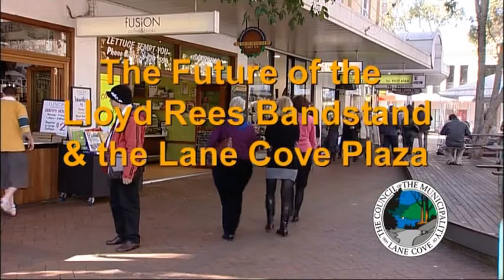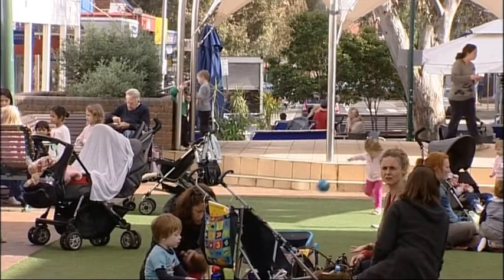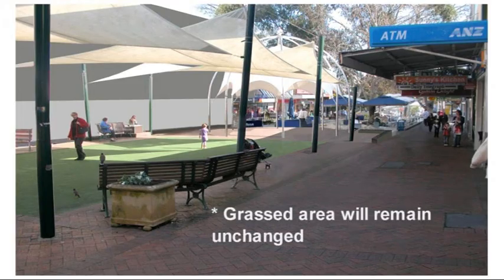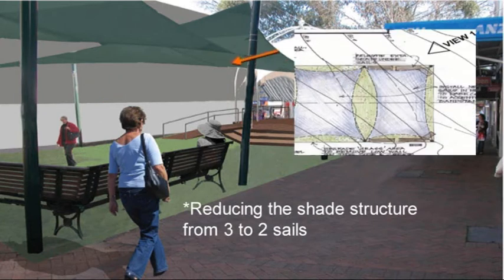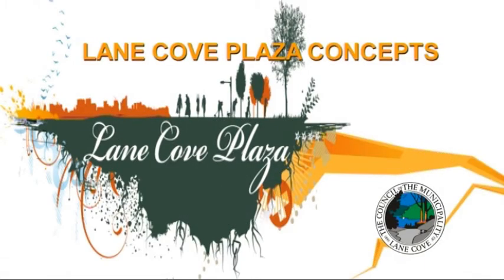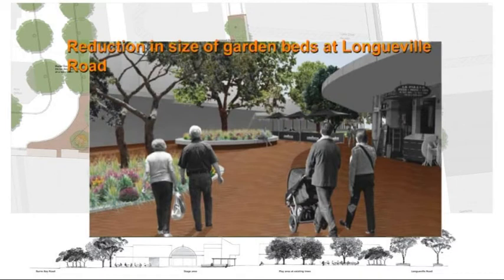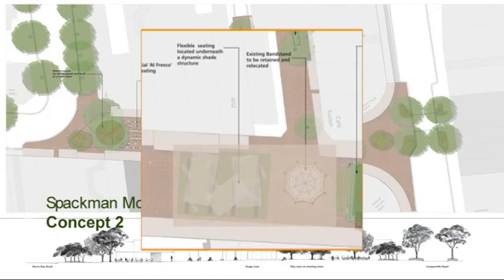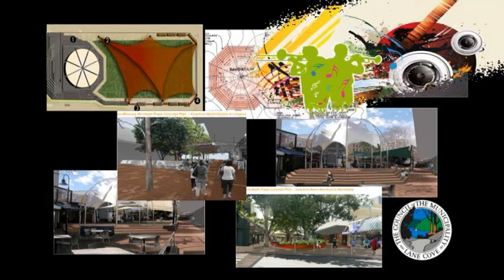Lane Cove Plaza Refurbishment 2010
Council during April - June 2010 is consulting with the community to consider 3 options for both the upgrade of the Lloyd Rees Bandstand and Lane Cove Plaza.